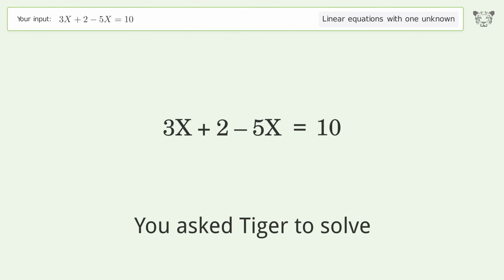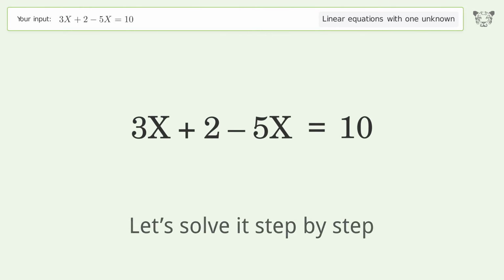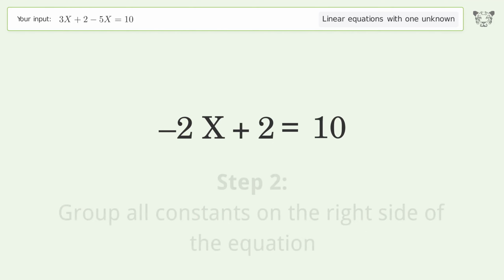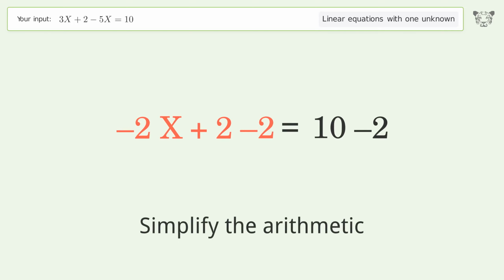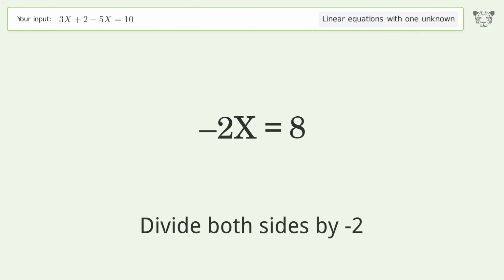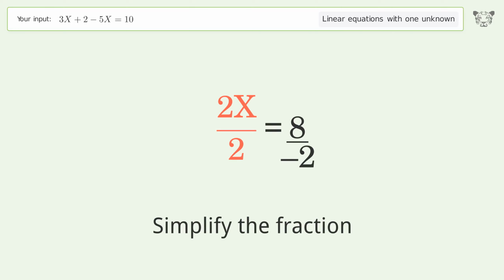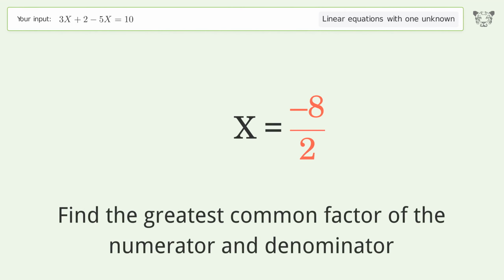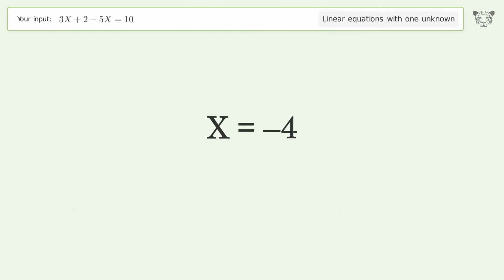Linear equation with one unknown: Solve 3X+2-5X=10 step-by-step solution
for a step-by-step and more tips and tricks for dealing with linear equations with one unknown.